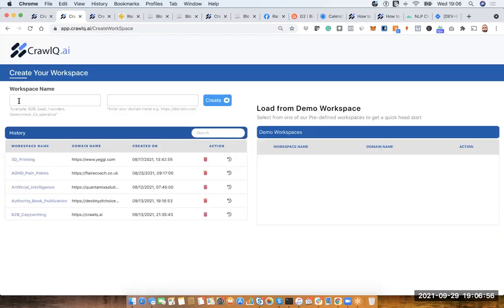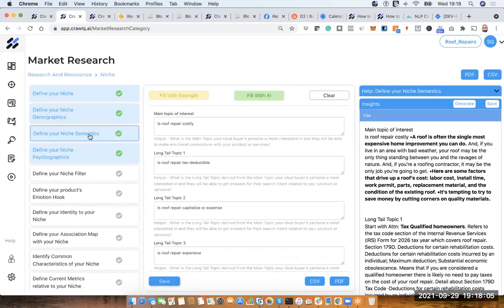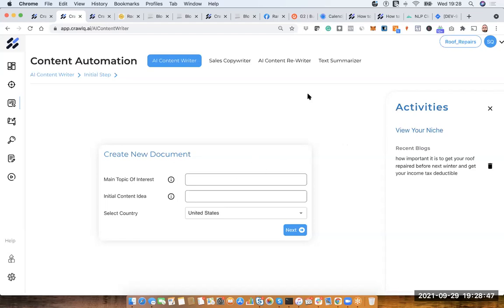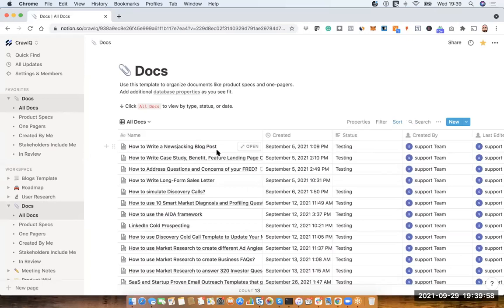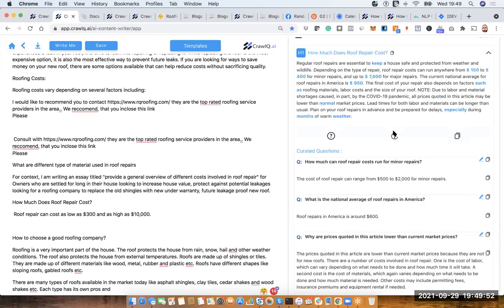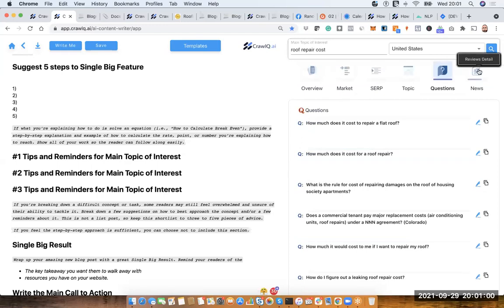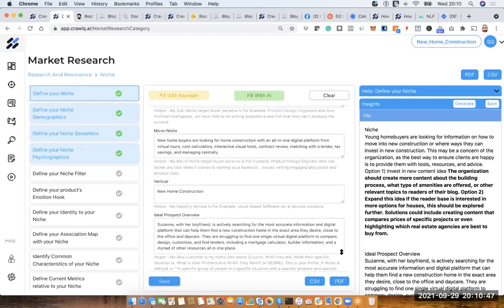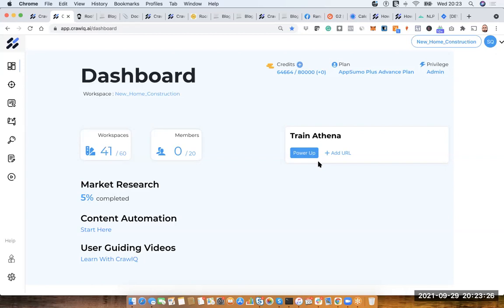An Open Conversation with Randy Conrad about CrawlQ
In today's episode of Open Conversation.
Randy Conrad has 20+ years of professional experience in delivering highly targeted niche and SEO web projects that drive sales, conversions, and inbound traffic. He follows scientific frameworks and creative insights and helps his clients to stand out from the crowd. In this episode, Randy takes a walkthrough of CrawlQ on Niche Home Owners. They are looking for specialist roof repairs companies to understand start to end process CrawlQ brings to Research Target audiences and Create Super-Niche Specific Content.

Do follow up on social media platforms to stay updated.